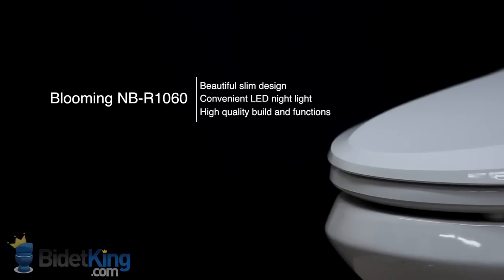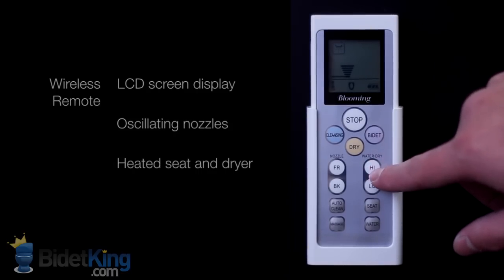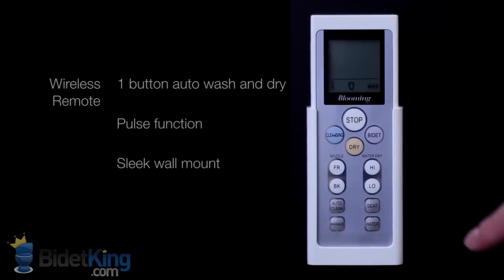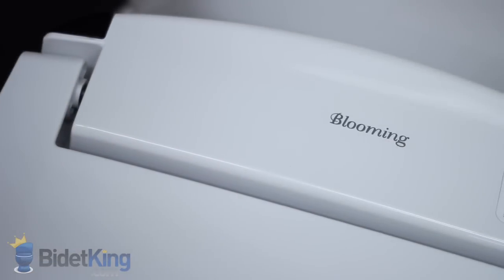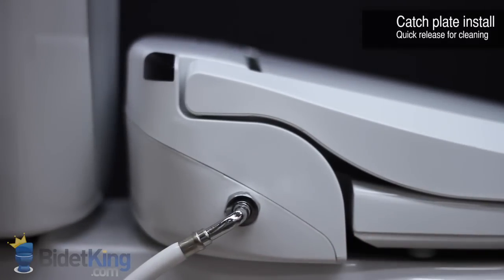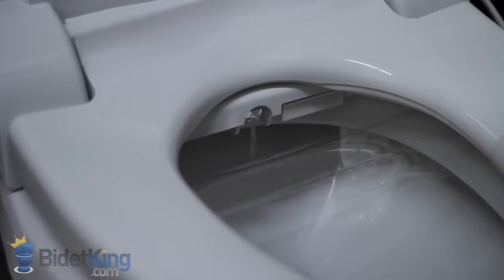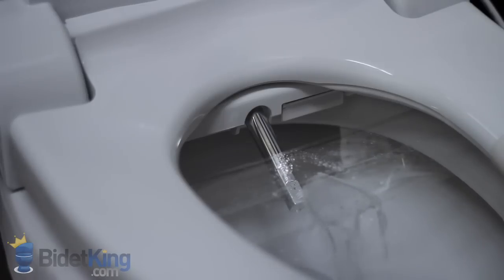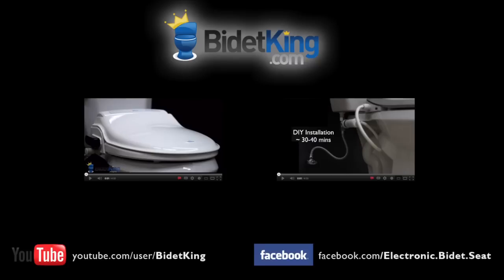Blooming NB-R1060 Bidet Toilet Seat Review - BidetKing.com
This is a video review of the Blooming NB-R1060 bidet toilet seat from BidetKing.com.

The Blooming NB-R1060 from Bidet King dot com is Blooming's flagship bidet seat.  It sports a beautifully slim, low profile design and like all of Blooming's bidet seats, a convenient L.E.D. night light.  Its high quality build and quiet operation make the NB-R1060 a great choice for all.

The bidet seat is controlled by a slim remote control with an LCD screen displaying your settings and includes a convenient wall mount. It offers warm water front and rear cleansing, a heated seat, and a warm air dryer.  The temperature of the water and seat, spray pressure, and nozzle position are all fully adjustable.

The NB-R1060 also has convenience features like nozzle oscillation, a massaging pulse spray, and a 1 button auto clean.With the press of a button, the seat will go through a full rear wash cycle, stop, a full drying cycle, and then stop- making it great for the disabled or those with limited mobility.

From this angle, we see the sleek, low profile design of the NB-R1060 with the electrical cord coming out from the right hand side of the unit. Its slim design allows it to fit on virtually any toilet, even some 1 piece toilets that have a French curve.  The water supply hose on the left hand side has a nice chrome end, and is smartly angled downward and out of the way.

On top of the unit we find a small control panel with indicator lights and buttons that control the night light, power saving modes, and a simple rear wash and stop function. On the left, we see a unique light sensor that senses ambient lighting conditions.  When the lights are turned off, Blooming's LED night light comes to life with a soft glow to help you see during night time bathroom trips.

The bidet seat offers catch plate installation so it can be easily adjusted or removed for cleaning. Another useful feature is the slow close seat and lid.  Simply push the seat or lid forward from its resting position and it will then slowly close on its own.

Blooming bidet seats feature special aluminum coated nozzles for added hygiene.Here, we see the rear wash with adjustable nozzle position. Nozzle oscillation for better cleaning, and a massaging pulse spray. When the nozzle retracts, you will notice water dribbling out as the nozzle cleans itself with a jet of water before and after each use.

Here, we see the front feminine wash coming from a separate section of the nozzle. Nozzle position is again adjustable and oscillation and pulse are also available.

Lastly, we demonstrate the warm air dryer blowing from its vent. The Blooming NB-R1060 has one of the best air dryers on the market.